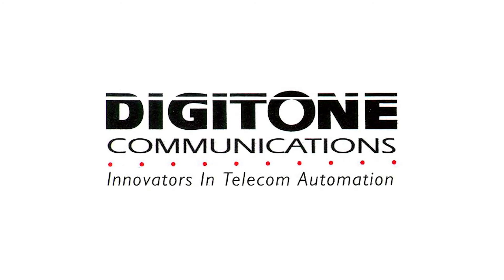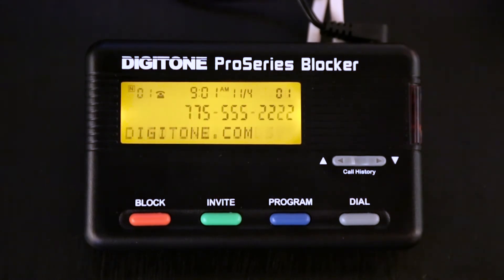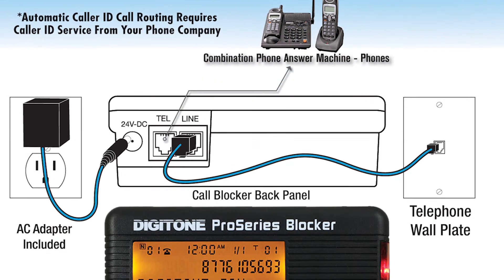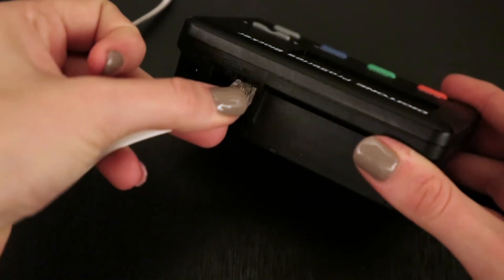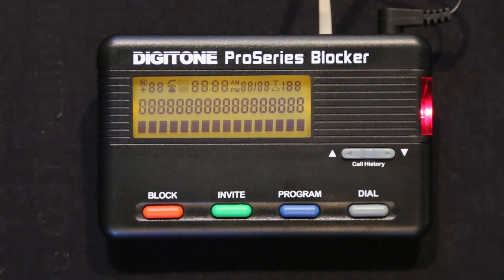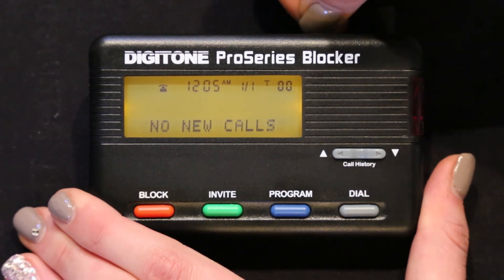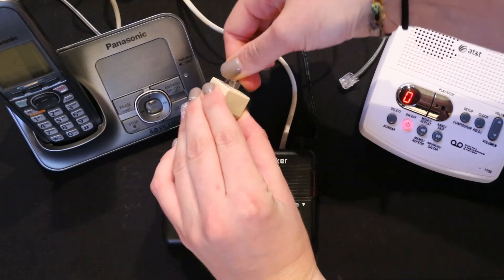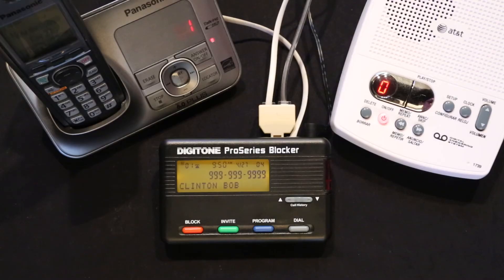Digitone ProSeries Blocker -Setup